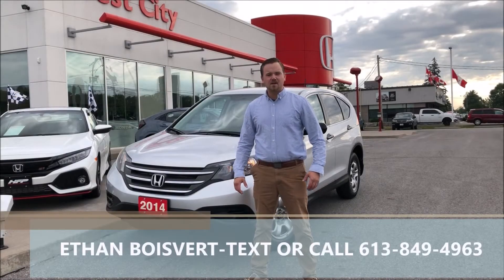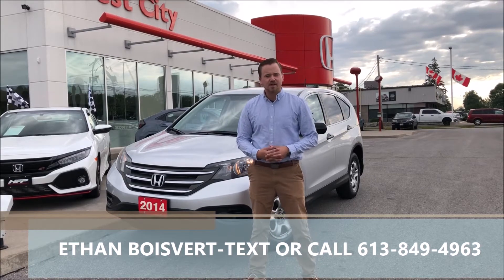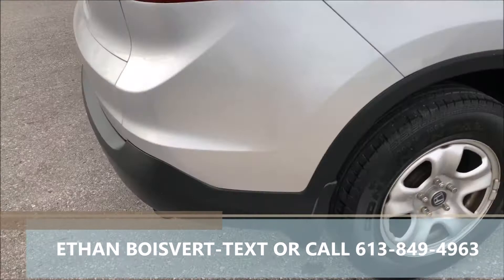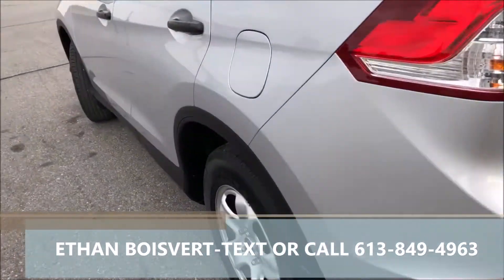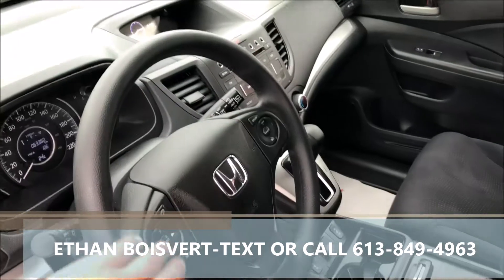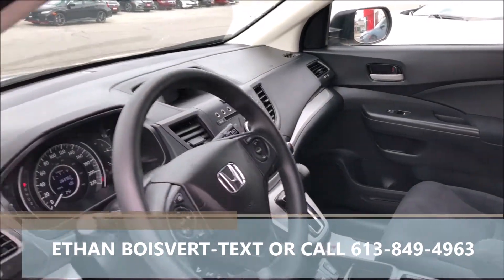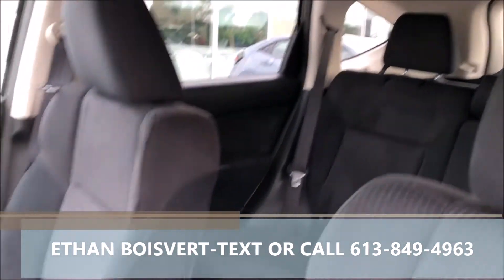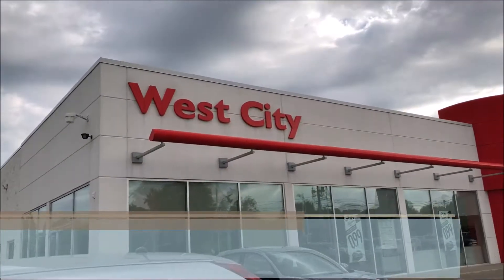2014 HONDA CRV LX TEXT OR